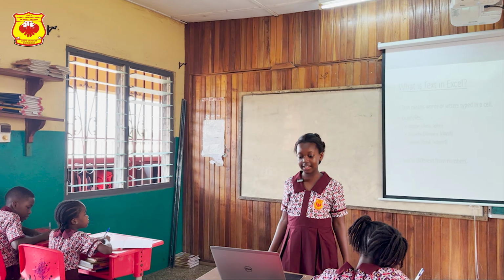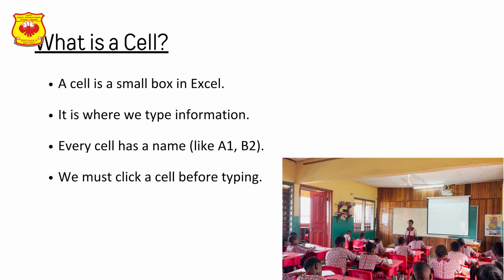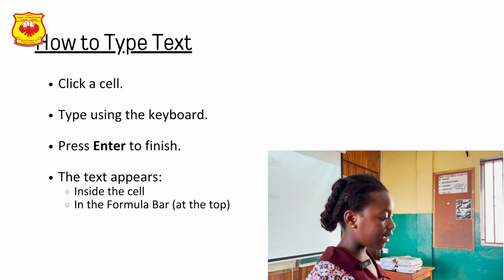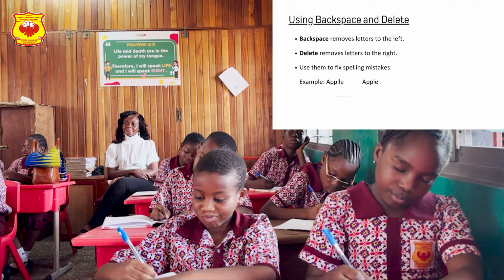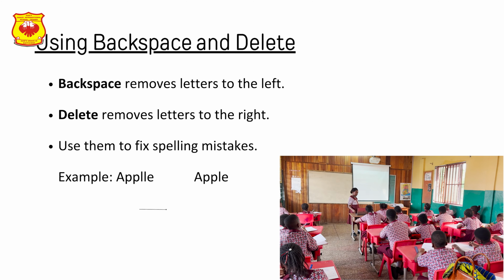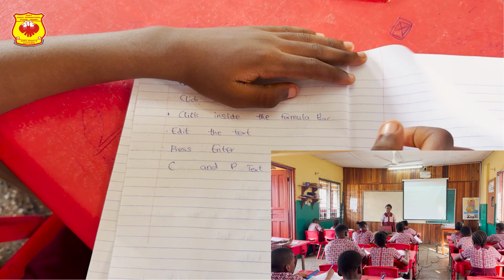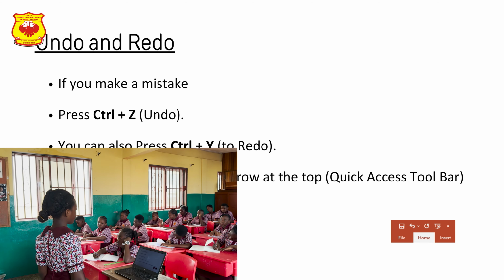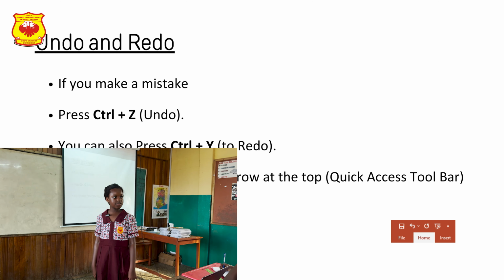Junior Genius Episode 35 with Miss Ariel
In Junior Genius Episode 35, Miss Ariel delivers a fun and easy PowerPoint lesson on how to edit text in Microsoft Excel.